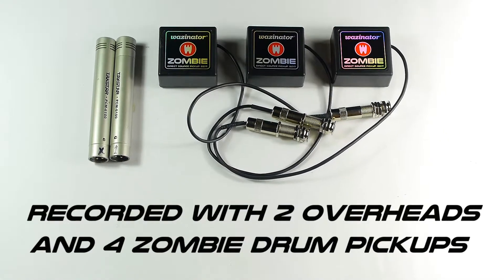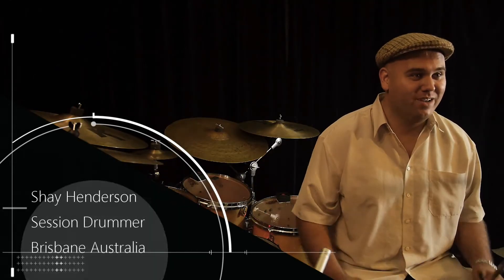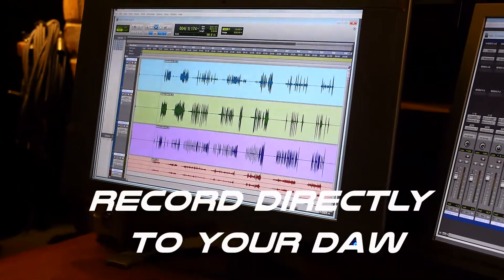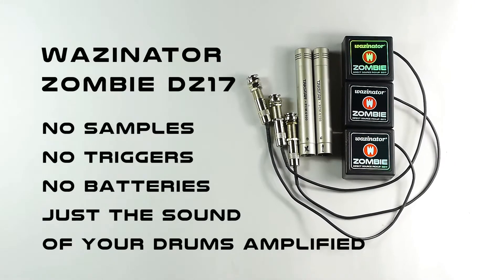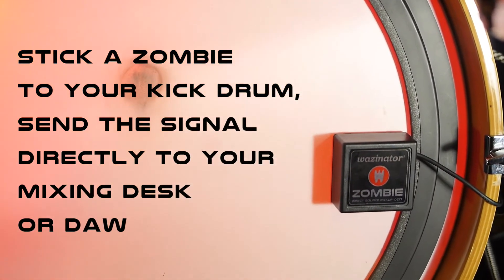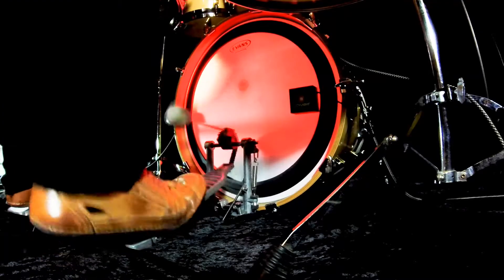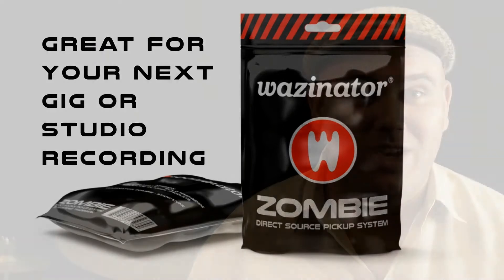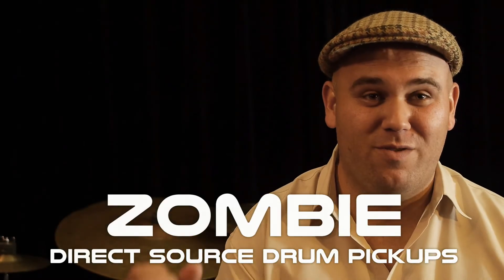Shay Henderson - testimonial using Wazinator Zombie drum pickups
Shay Henderson plays some of his favourite drumming feels. He describes his experience with using the Wazinator Zombie DZ17 both live and in the recording studio.